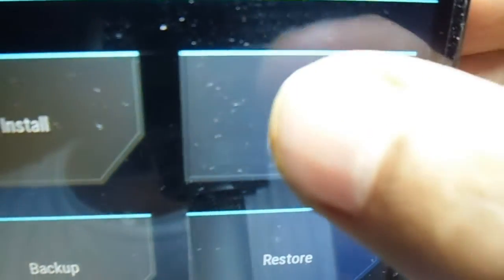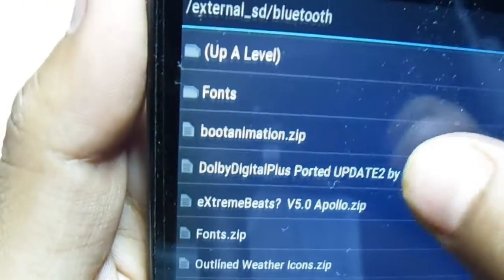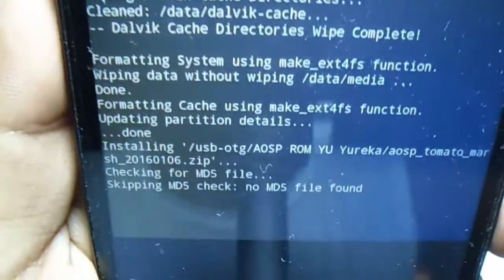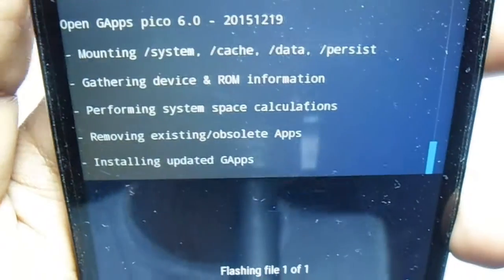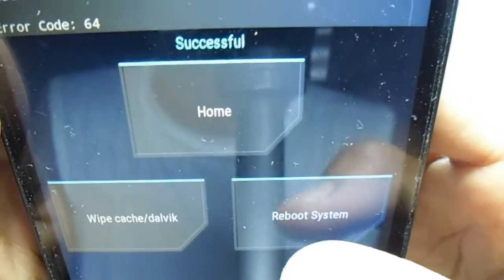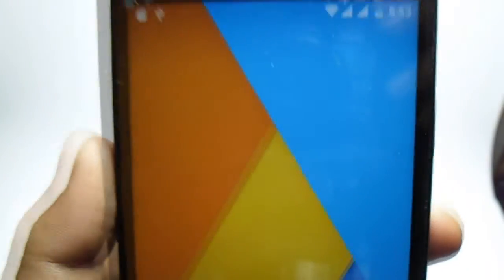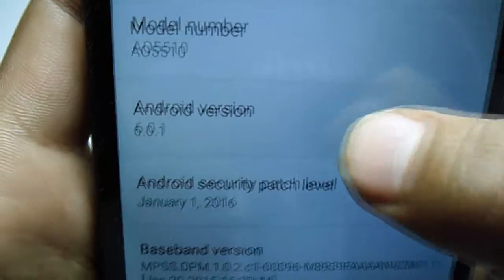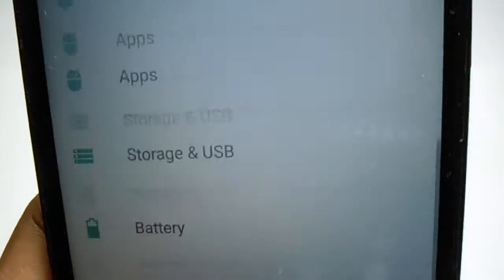AOSP (Marshmallow) Rom For YU Yureka [How to install ]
select ARM64 then 6.0 select pico

Flashing Instructions :
Just like any normal rom
Wipe data/fac reset
Flash ROM and then gapps immediately.

Mohammed Saqib